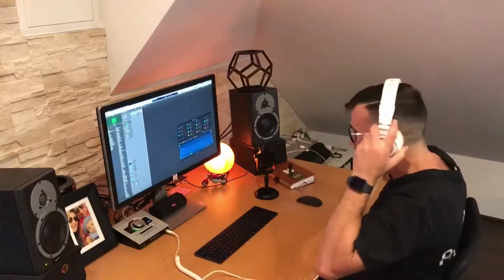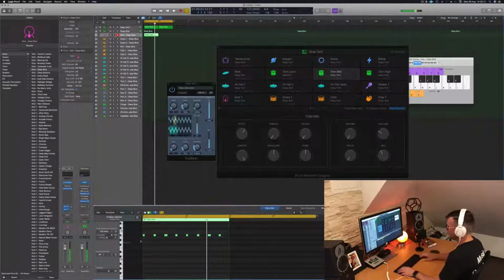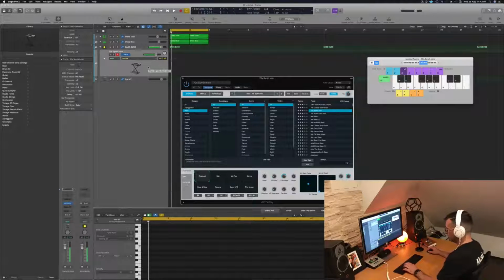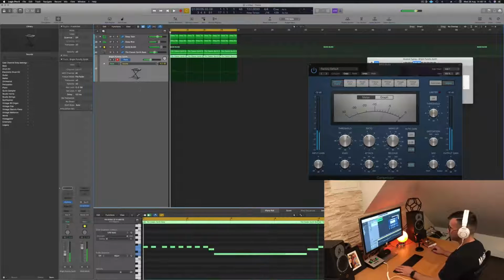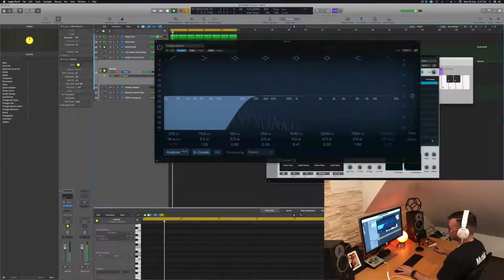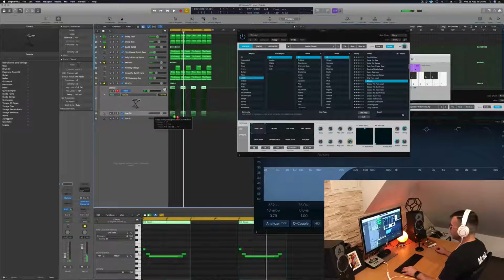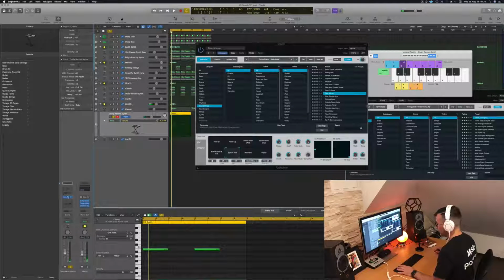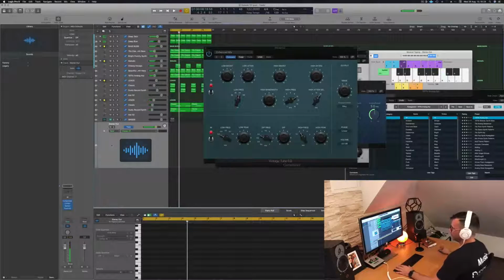✔️ How To make Your Own DAW Templates | Live Electronic Music Tutorial 131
Learn how to create your own DAW template by watching our free live tutorials and study the Logic Pro X Template from the session to practice what you have learned. The Live Electronic Music Tutorials give everyone the opportunity to learn music production at their own pace anytime anywhere. Unlock the secrets of electronic music now.

For episode 131 our host Mikas is showing us how to create your own DAW template. We will focus more on the technical aspect of creating music. We will use logic Pro x and create our own Logic Pro X Template that will be available on our site. We will use Stacks and busses to have pre engineered channels to build upon. We will also explore the Mastering stack used in all of Mikas templates.

00:00 Introduction
02:10 Recording and Engineering The Low End Drums
07:36 Recording and Engineering the top end Drums or Head drums
12:38 Adding a Filter to the Top en percussions channel
17:02 Recording and engineering the Bass and Brass
22:28 Creating the Melodic Elements Stack
24:50 Recording melodic elements
30:00 Adding a reverb + Automation to the Melodic Stack
36:30 Recording the lead and engineering the lead stack
40:34 Adding an FX Stack and selecting FX Synths
46:06 Adding a Mastering STACK to the project